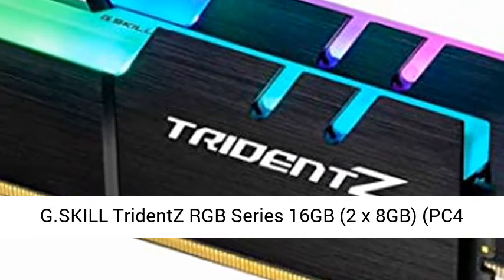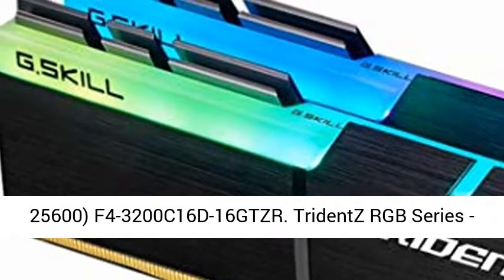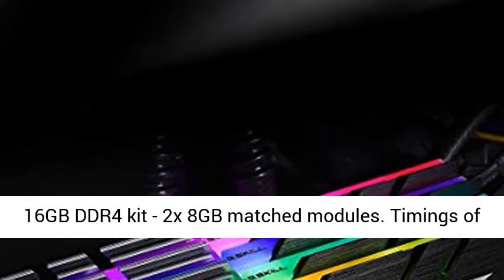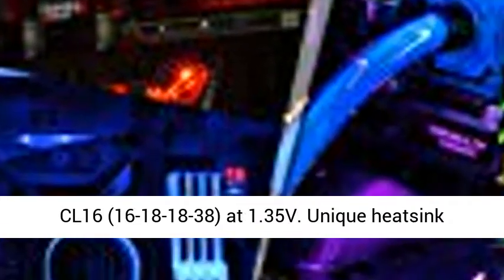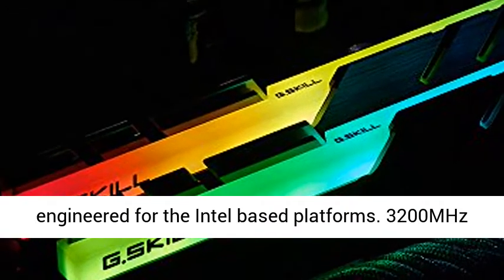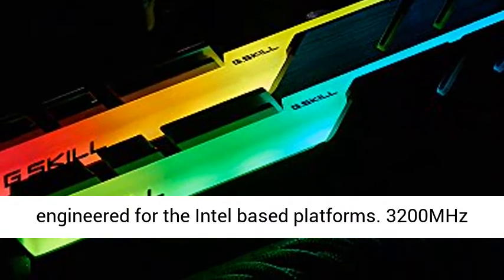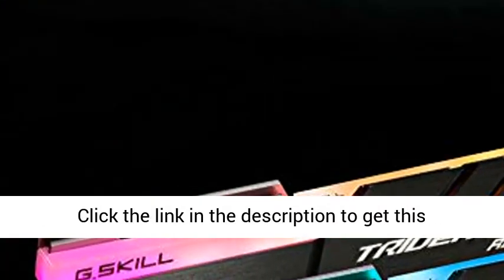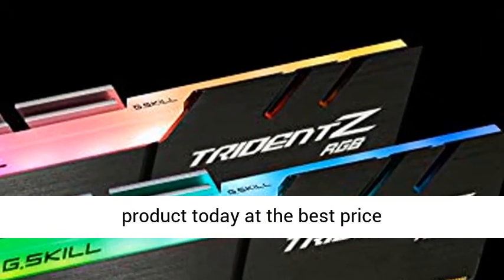G SKILL TridentZ RGB Series 16GB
Click here for the best price:

G.SKILL TridentZ RGB Series 16GB (2 x 8GB) (PC4 25600) F4-3200C16D-16GTZR

TridentZ RGB Series - 16GB DDR4 kit - 2x 8GB matched modules  Timings of CL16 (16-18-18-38) at 1.35V  Unique heatsink design with vibrant RGB LEDs  Specifically engineered for the Intel based platforms  3200MHz memory speed, PC4-25600, 288 pins per module "